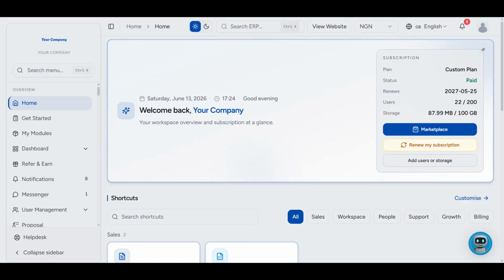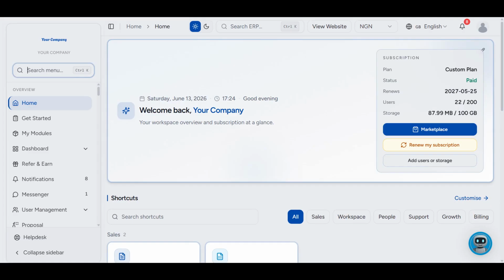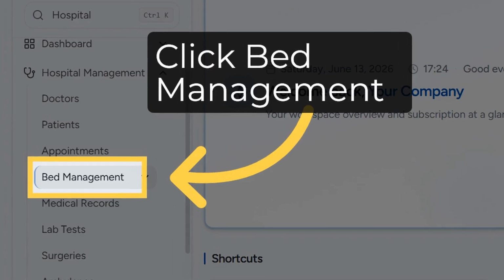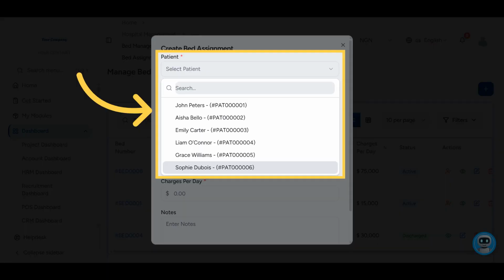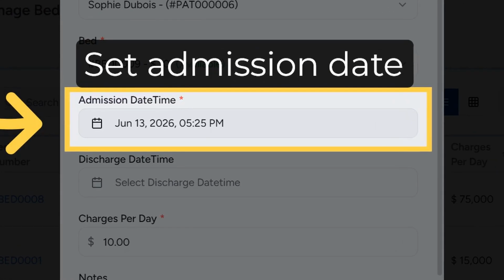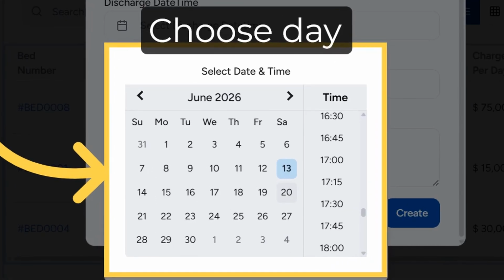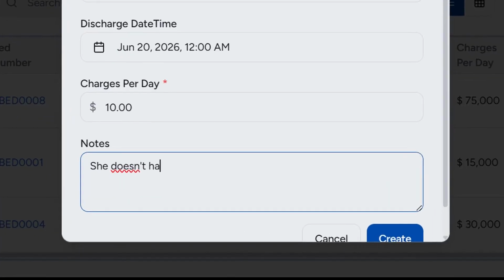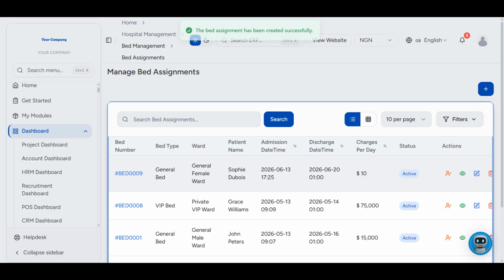How to Manage Bed Assignments Efficiently in the Hospital Management System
Learn how to manage bed assignments efficiently in the Hospital Management System using SapphitalERP. In this step-by-step tutorial, you’ll learn how to assign and manage hospital beds for patients, helping your healthcare facility keep bed allocation organized and patient accommodation records up to date.

Effective bed assignment helps hospitals improve bed utilization, simplify patient placement, reduce confusion around bed availability, and maintain accurate records of where patients are accommodated within the facility. With SapphitalERP, healthcare teams can manage bed assignments as part of a centralized hospital management workflow.

Whether you manage a hospital, clinic, medical centre, or healthcare facility with inpatient services, this tutorial shows you how to manage bed assignments in SapphitalERP and support smoother ward and patient management.

This guide is ideal for hospital administrators, ward managers, nurses, admission officers, healthcare facility managers, operations teams, and SapphitalERP users who want to improve bed allocation and streamline hospital operations.